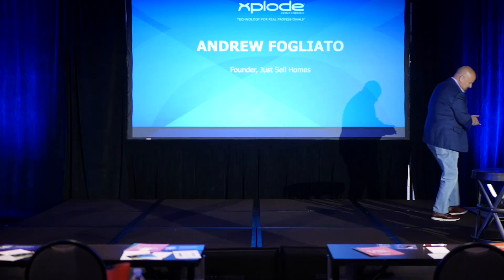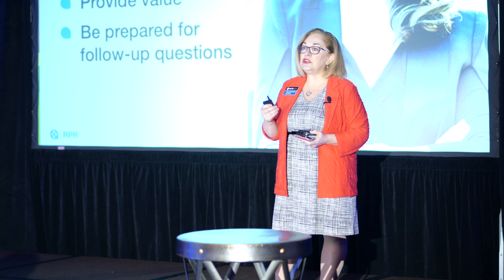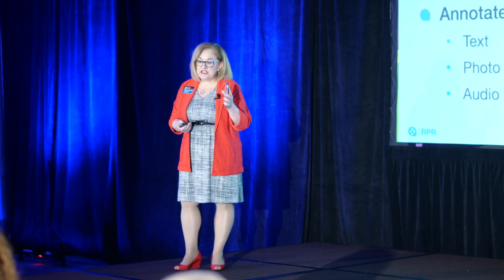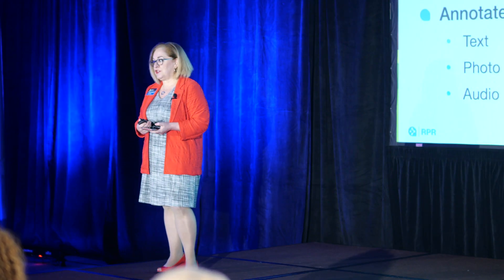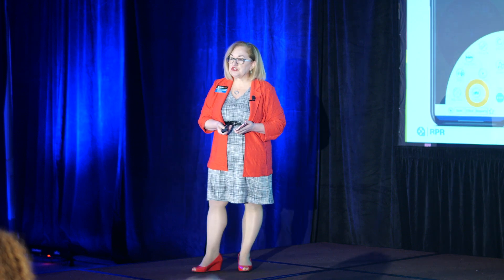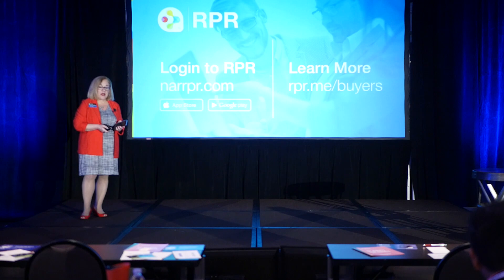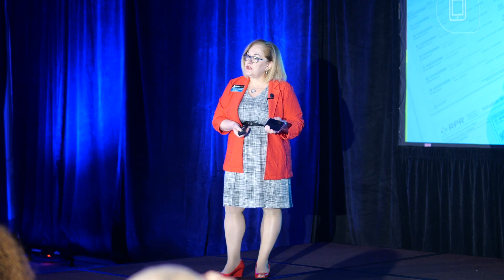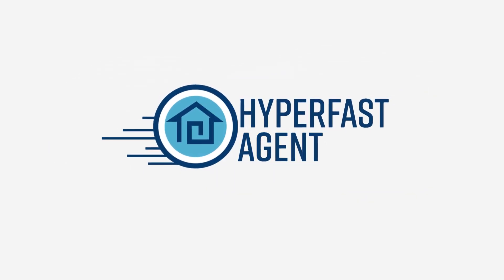[#39] How to Use RPR and Snail Mail to Your Advantage with Veronica McManus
During this episode of The HyperFast Agent Podcast from the Xplode Conference, Veronica McManus, Director of Industry Relations at REALTORS Property Resource (RPR), shares information and examples of how to utilize RPR and physical direct mail to build community, benefit clients, and provide premium value.

Episode Highlights:

●          Veronica McManus introduces the topic of RPR
●          Veronica shares a story about using RPR and snail mail
●          What are some RPR reports that you can use?
●          Real estate is a relationship business
●          Veronica answers questions from the audience about how to implement
            RPR strategies
●          How can you use the RPR app to track on market properties?
●          The value adds that can be derived from RPR reports
●          Is there a limit of how many comps you can use?
●          How you can see all the reports that you can make in RPR
●          How you can personally brand RPR

3 Key Points:

1.     You should be touching your sphere of influence at least 12 times a year.
2.     Take your RPR app out to your properties, and when out with your buyers.
3.     To get a preview of all the reports that you can create in RPR text NARRPR
        to 555-888.

Tweetable Quotes:
●       “Snail mail is coming back.” – Veronica McManus
●       “The consumer wants to know what is in it for them.” – Veronica McManus
●       “You are able to reinforce the fact that you have all the updated current information on properties at your fingertips.”– Veronica McManus